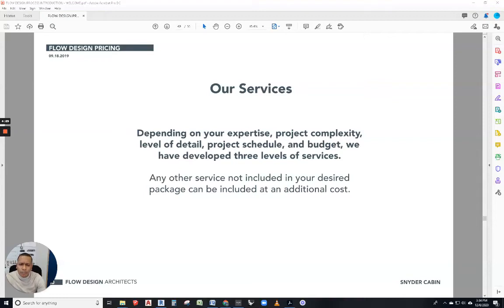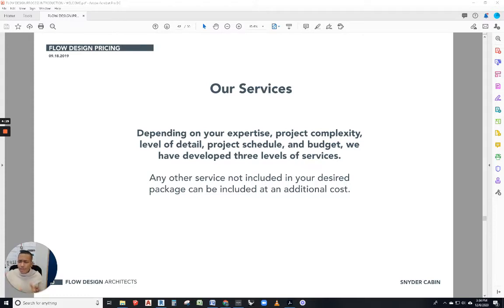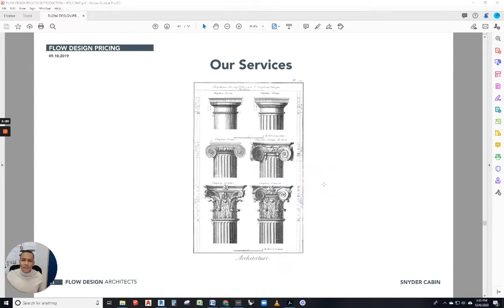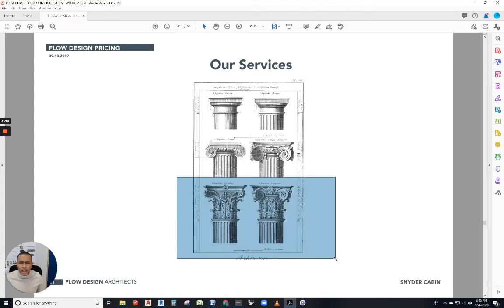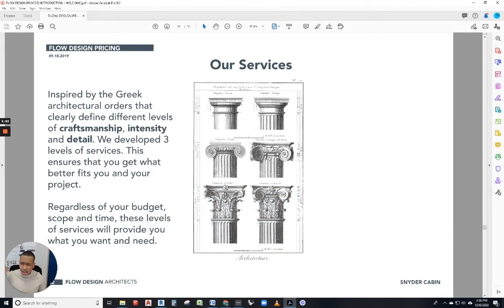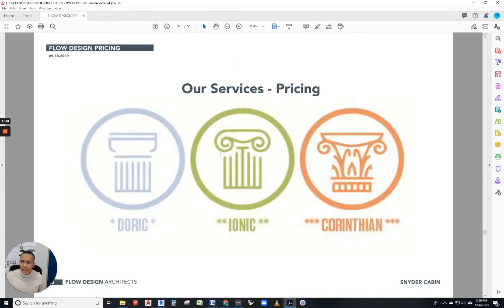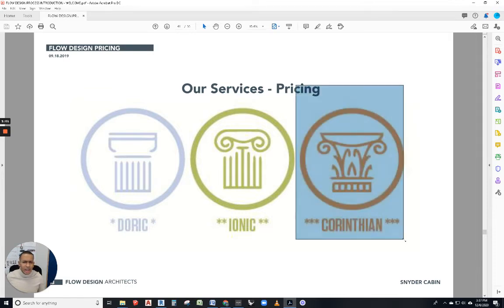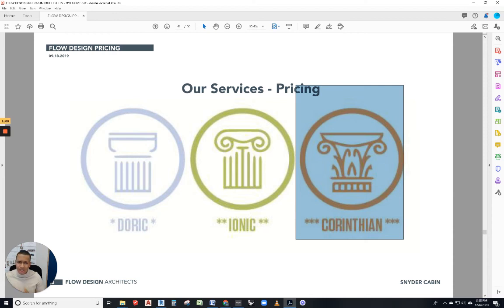Defining Your Architecture Services Before the Proposal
Before you write an architecture proposal, you need to know exactly what services you offer - and what you don't. In this screen-share session, Flow Design Architects explains how the firm defines its services and why it created three levels: Doric, Ionic and Corinthian.

• Running an architecture practice as a business that delivers clearly defined services
• Why Flow is "not a chameleon": knowing what you do and don't do
• How client expertise, project complexity, level of detail, schedule and budget set the service level
• Creating value for clients - not just billing hours
• Doric as the minimum standard, Ionic as the typical middle, Corinthian as the most detailed
• Matching the right level to each client so you can price the proposal appropriately

Part of our proposal series: Our Process, Our Services, Pricing, Services Part 2 and General Information.